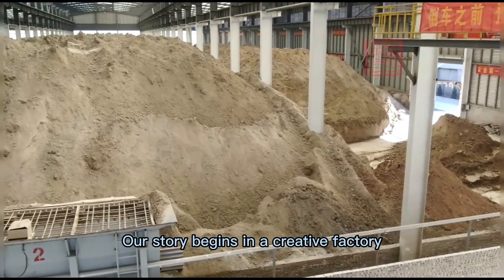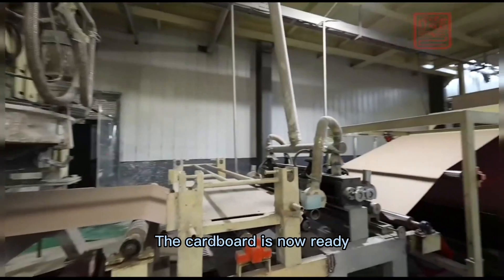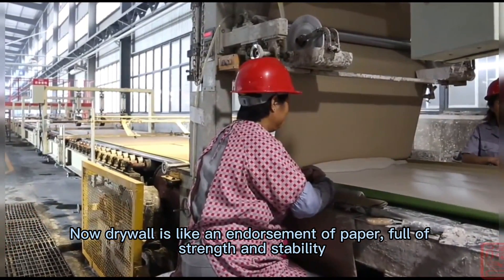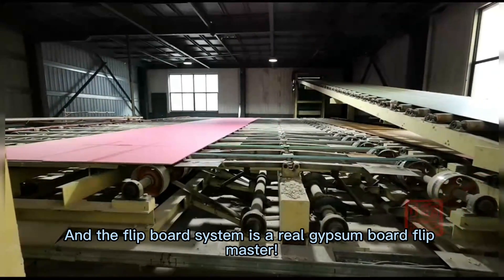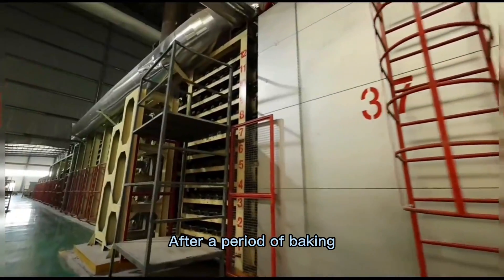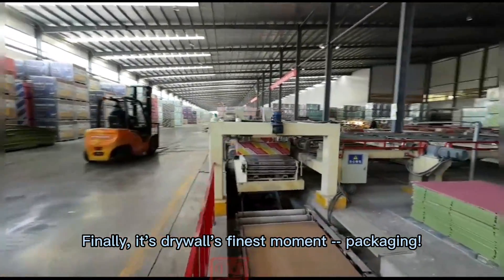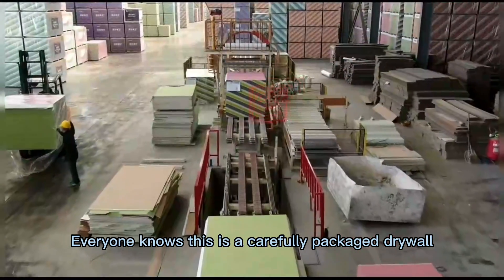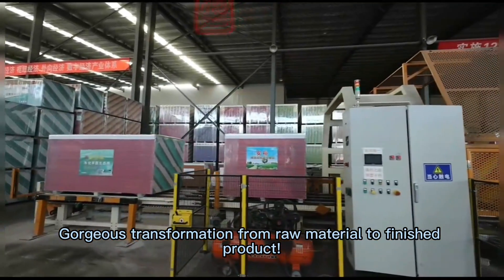The Marvelous Journey of Gypsum Board Manufacturing | Gypsumboard Production Line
⚙️ Embark on an extraordinary adventure as we unveil the fascinating process of manufacturing gypsum boards. Our story begins in a creative factory, where raw materials such as gypsum powder, fiber, foaming agent, starch, and water unite, forming a formidable team ready to create robust and visually appealing drywall.
Witness the mesmerizing dance of plaster powder and water in a giant blender, seamlessly blending into a viscous plaster. Discover the secret behind the smoothness of the paper tape as workers sprinkle a magical powder, enhancing its texture. Experience the intimate encounter between the tape and plaster paste as they unite in a powerful roller press, ensuring the ideal shape and bond of the drywall.
Meet the remarkable superheroes of the drywall machine: the Solidify Belt and Flap System. The Solidify Belt acts as a speed racetrack, gradually evaporating water and strengthening the drywall. Meanwhile, the agile Flap System showcases its acrobatic prowess, deftly flipping the drywall for optimal processing.
Witness the transformative power of the drying room, where the drywall undergoes baking and relaxation, emerging stronger and more durable. Expert craftsmen meticulously trim and embellish the drywall, ensuring flawless appearance. Finally, each piece is carefully packaged, ready to serve as an integral component of architectural and interior design projects

⚙️Links⚙️
Information about the gypsum board machine

⚙️Socials⚙️
WeChat: ChinaDeyi88